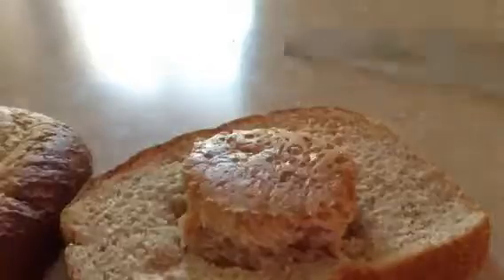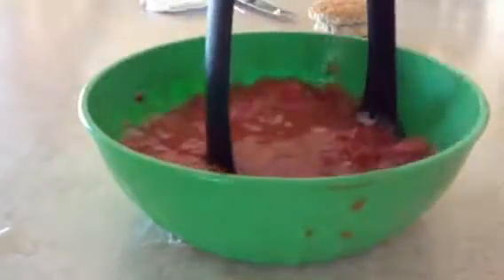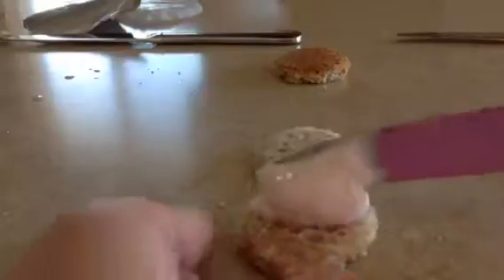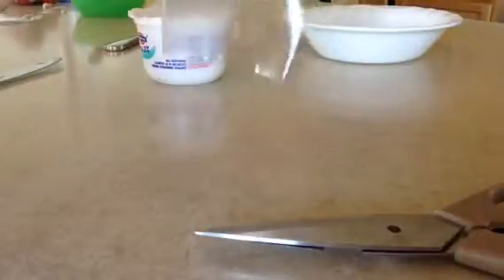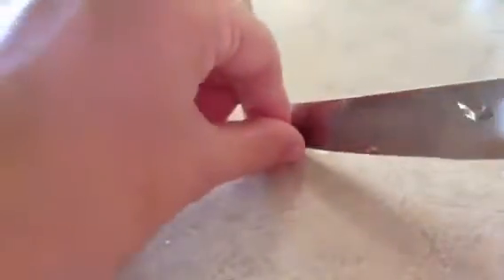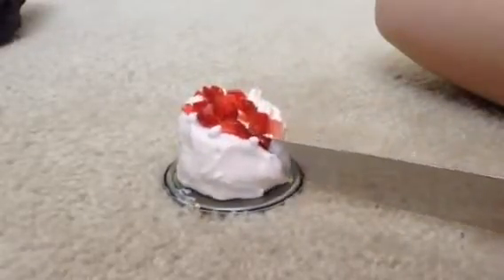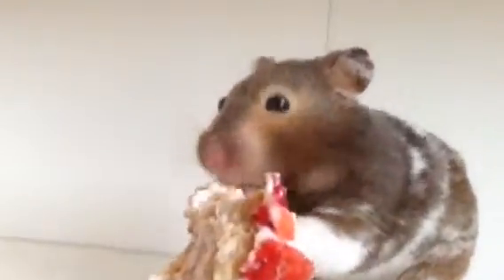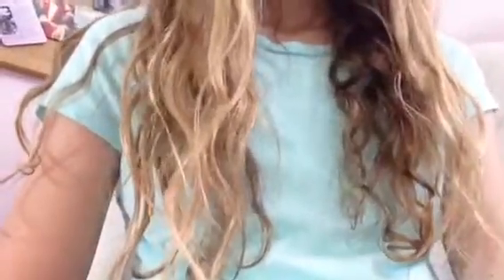DIY Tiny Hamster Cake | CuteAsAButton